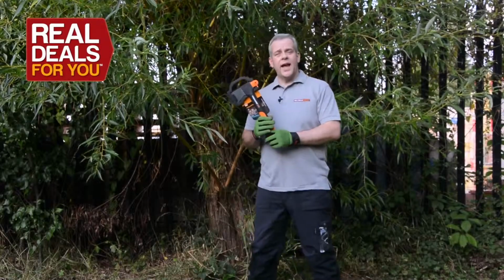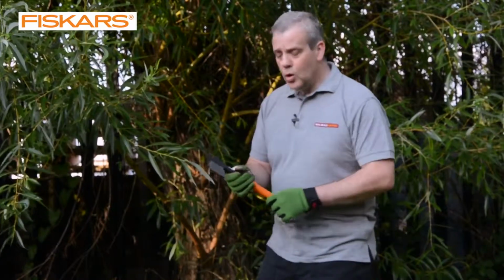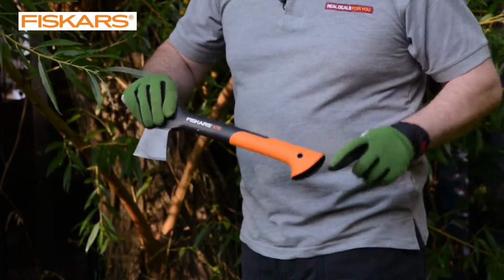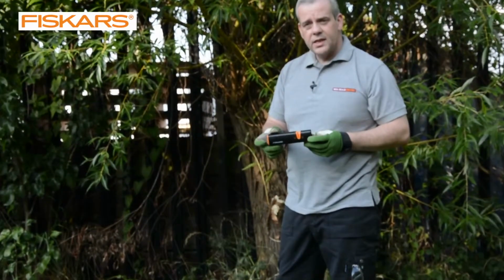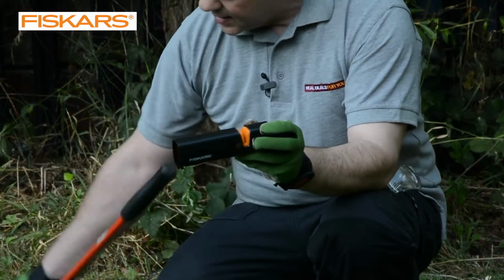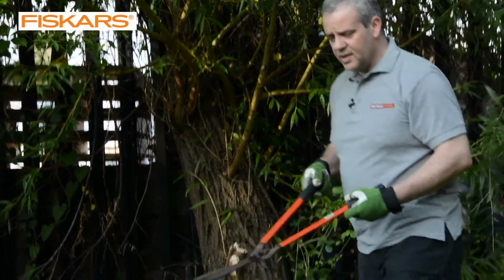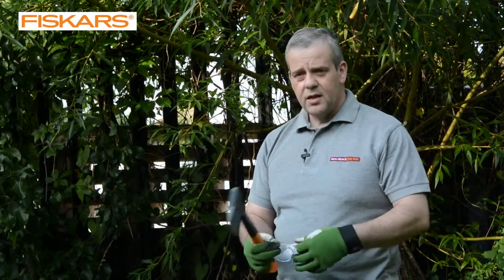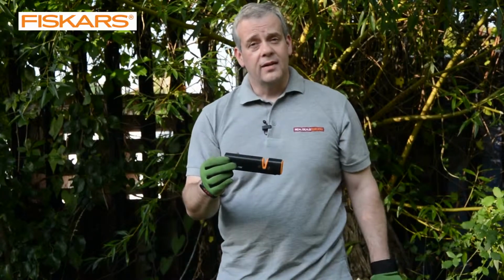FISKARS CHOPPING AXE HATCHET & SHARPENER FSK121420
Discover the versatility and reliability of the Fiskars Chopping Axe Hatchet & Sharpener FSK121420 in this detailed product demonstration. Whether you're chopping kindling or taking on other small tasks while camping or hiking, this tool is perfect for outdoor enthusiasts. The sharp, thin blade easily slices through fresh and resinous wood, offering precision and control with every swing. The blade is also coated with PTFE to protect against corrosion, ensuring long-lasting use.

This axe is designed with comfort and safety in mind, featuring a perfectly balanced head and shaft. The FiberComp handle, made from a lightweight, durable material, minimises fatigue during prolonged use and is nearly unbreakable. Additionally, the anti-shock surface structure ensures a firm, comfortable grip, enhancing your control during chopping tasks. With a compact length of 165mm, it's easy to carry with you, whether you're hiking through the woods or working on your campsite.

The included ceramic sharpener adds even more value, with its dual-function design perfect for maintaining a variety of tools. It features two ceramic stones in a V-shape, with a wider groove for garden tools and a narrower one for kitchen knives and scissors. Its simple design automatically aligns your tools for the correct sharpening angle, making maintenance effortless.

In the video, you'll see firsthand how easy it is to use both the axe and sharpener. The presenter demonstrates the sharpness and efficiency of the Fiskars Chopping Axe, noting it’s the sharpest they’ve ever used. You’ll also learn about the axe's premium engineering, including its finely honed steel head and hollow FiberComp handle, designed to reduce weight while providing maximum strength. The video even showcases the ceramic sharpener restoring the sharp edge of old, rusty shears, proving its effectiveness with minimal effort.

For safety, it’s important to wear goggles while using the axe, and a few passes with the sharpener will keep the blade in top condition. Whether you're tackling branches, kindling, or general cutting tasks, the Fiskars hand axe and sharpener combination is an unbeatable choice for efficiency and durability.

Ready to add this versatile tool to your collection? Purchase the Fiskars Chopping Axe Hatchet & Sharpener FSK121420 now at Sealants & Tools Direct

Don’t forget to explore the full range of Fiskars axes for all your outdoor needs

If you have any questions, our customer service staff are standing by to help you out! You can email us at: , call us on 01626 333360, or, if you'd prefer to speak to us in person, then why not visit us at Sealants & Tools Direct Ltd, The Old Cider Works, Abbotskerswell, Newton Abbot, Devon, TQ12 5NF.